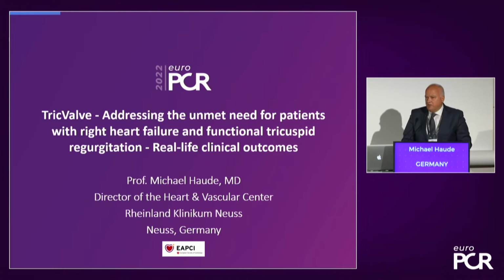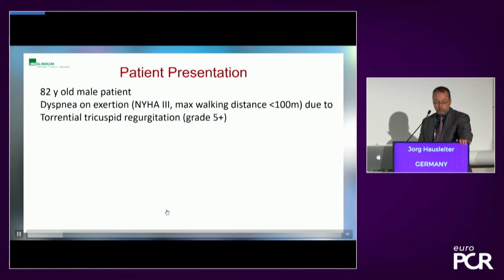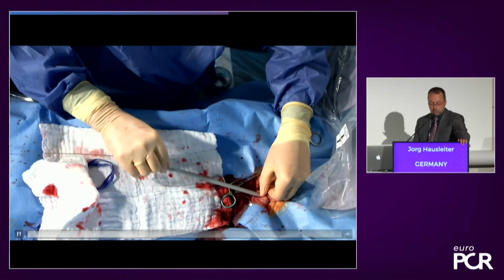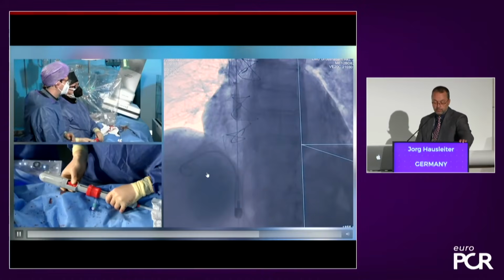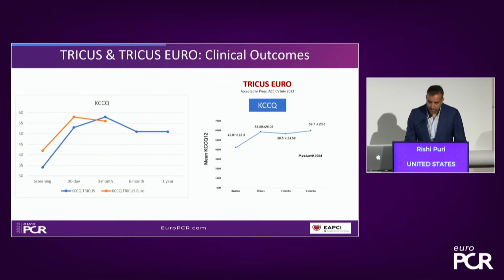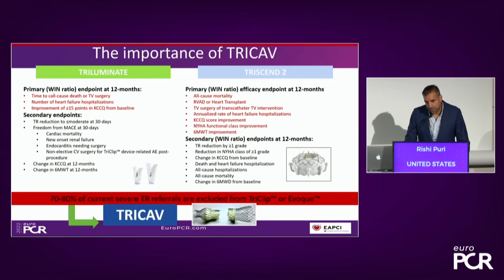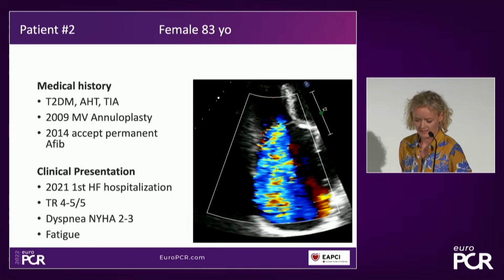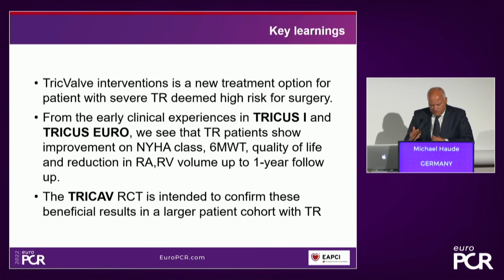TricValve - Addressing the unmet need for patients with right HF & functional TR - EuroPCR2022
Watch this session to learn all about the latest treatment option for patients with severe TR, to discover the supporting clinical evidence of TricValve, and to understand how the TricValve Transcatheter Bicaval Valves System can improve patient's quality of life.

With Michael Haude, Jorg Hausleiter, Rishi Puri, and Liesbeth Rosseel